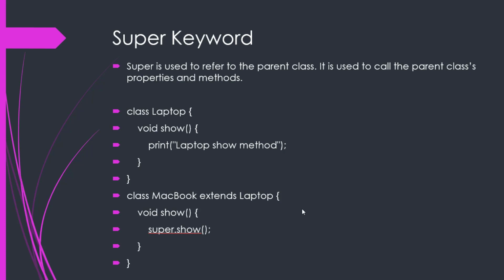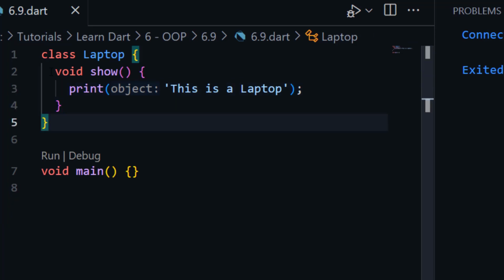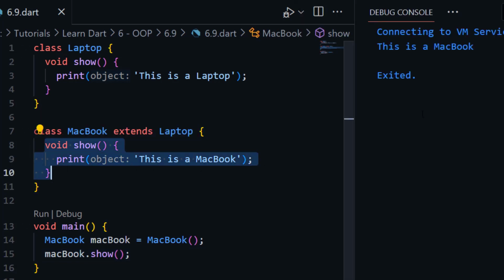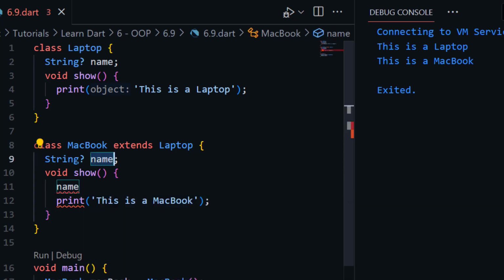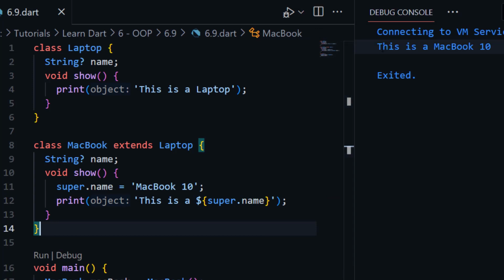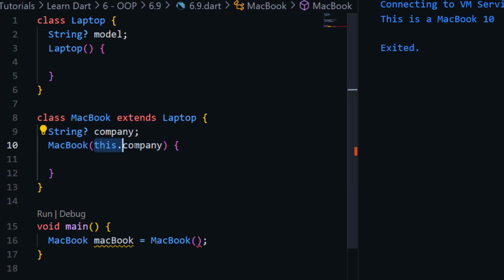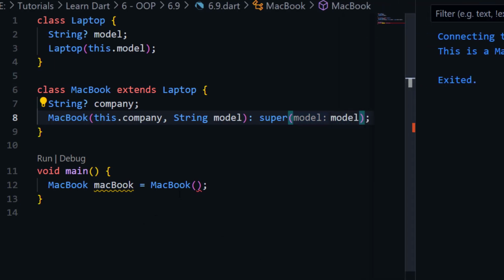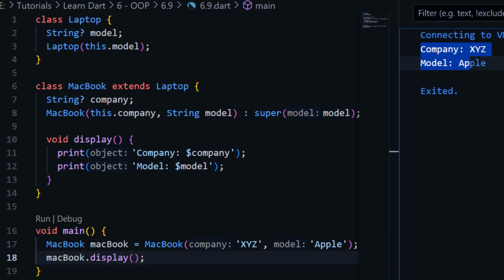6.9 What is Super Keyword in OOP | Use of Super Keyword in Dart Programming: Learn OOP | Dart Course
In this tutorial you will learn what is Super keyword in Object Oriented Programming by using Dart Programming Language.